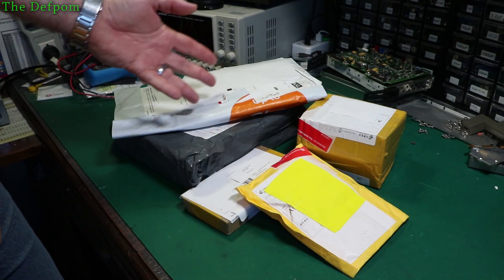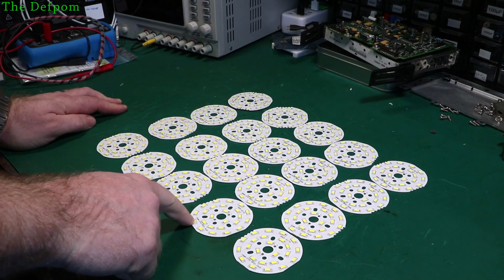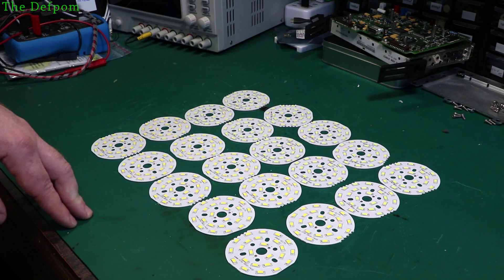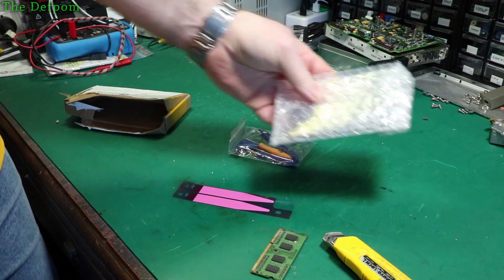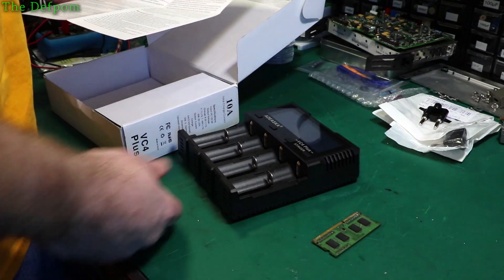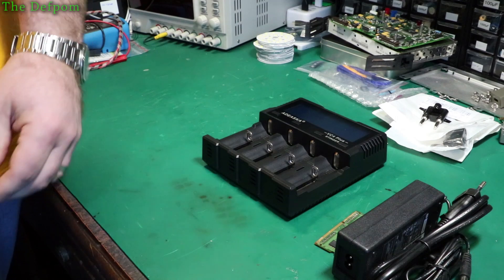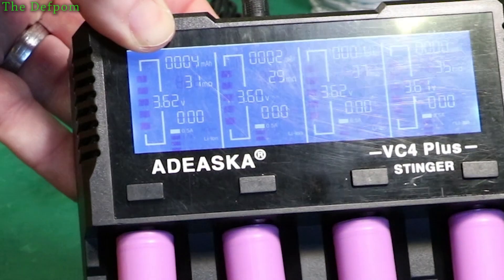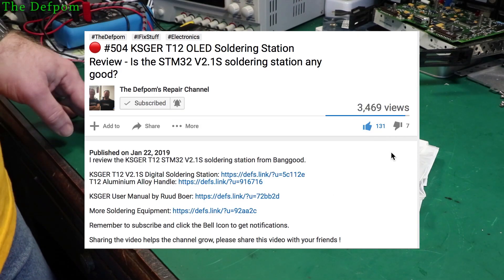🔴 #618 Mailbag Monday 26th August 2019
Boonton
4220.

Fluke
8842A:
893A.
A90.

HP/Agilent/Keysight
5005A.

Marconi
2022D.
2955.

Siglent
SPL-1008.